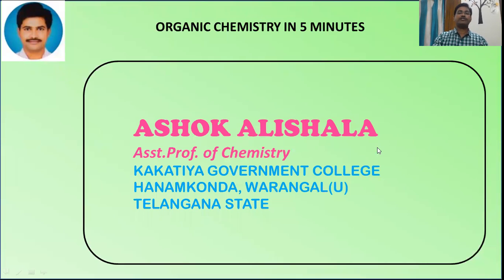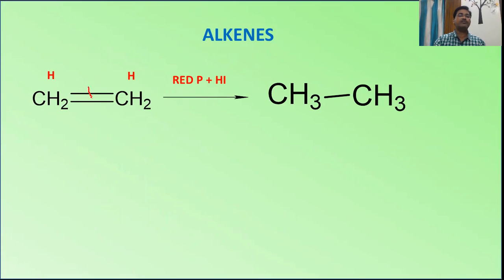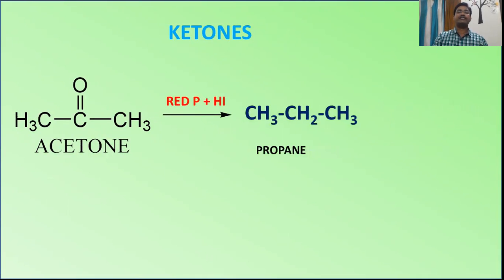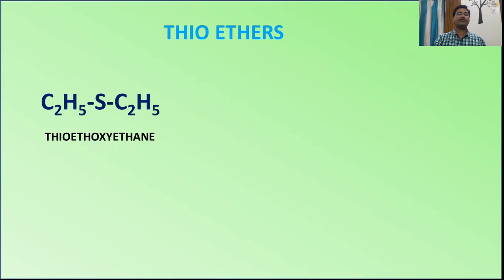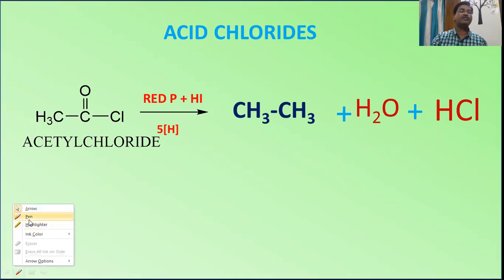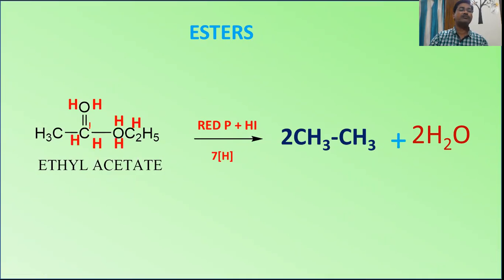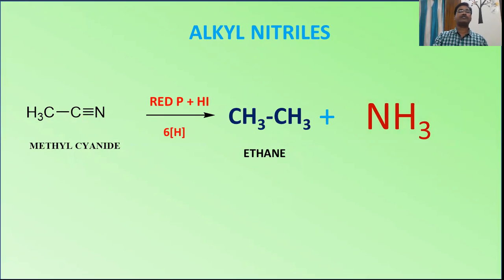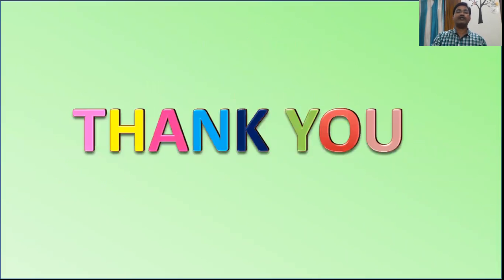ORGANIC CHEMISTRY TRICKS & TIPS BY ASHOK ALISHALA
This video explain the use of Red P + HI in organic convertions. This is a useful reagent in the convertions.